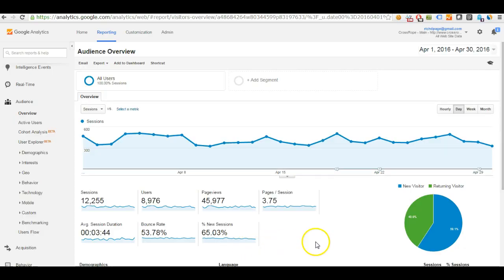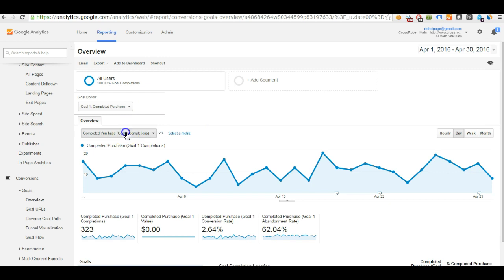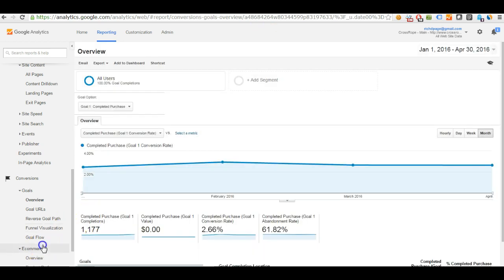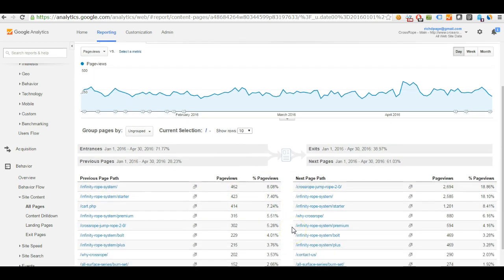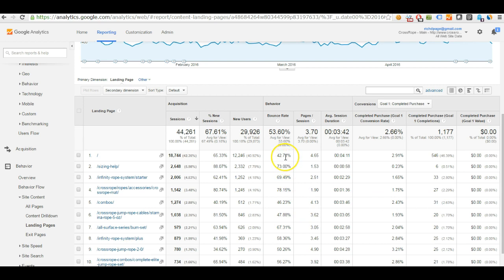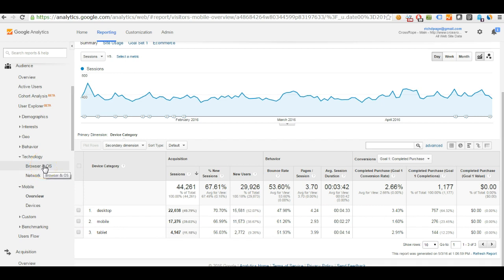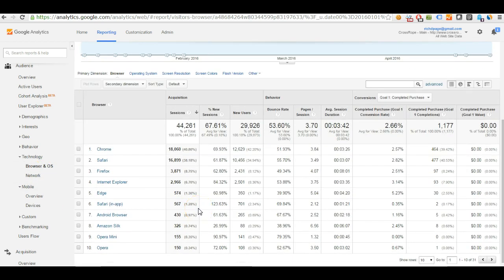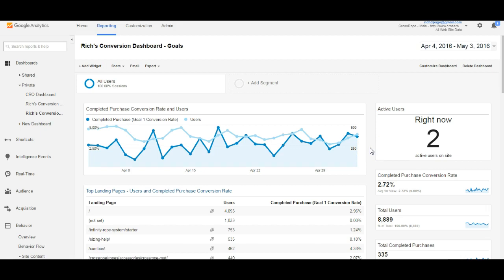Best Google Analytics Reports For Increasing Website Sales or Leads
Not sure how to make best use of Google Analytics? Watch this video to learn the best reports in Google Analytics and gain insights from them to increase your website sales or leads.